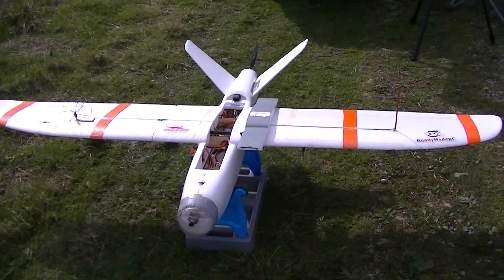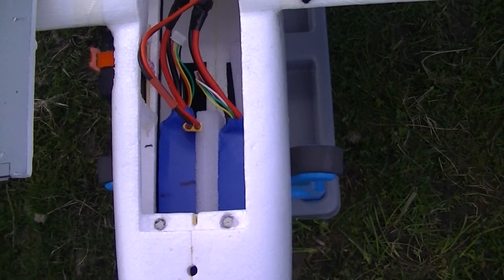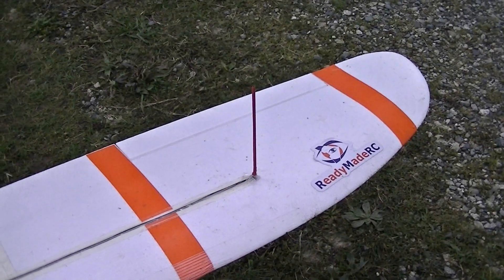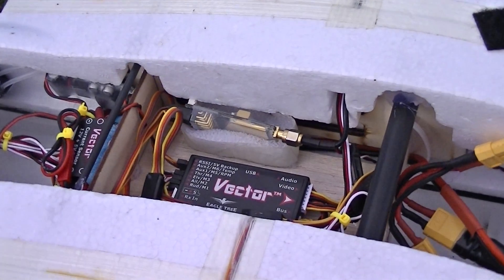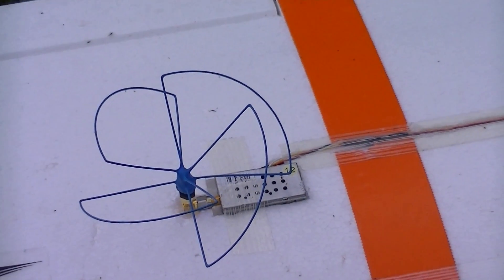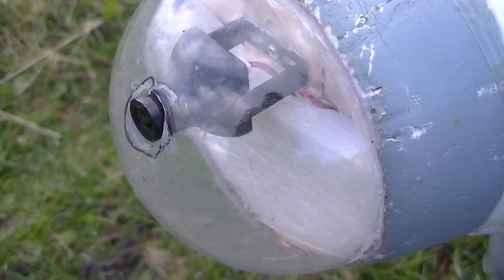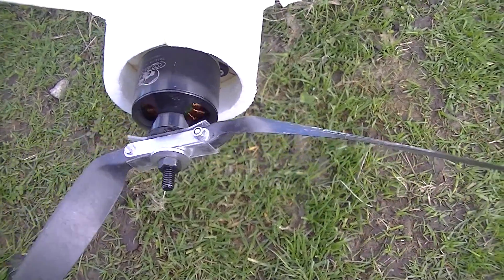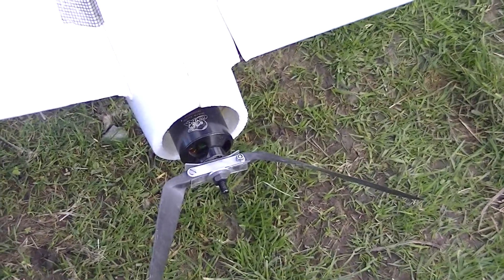X-UAV Talon Setup Walkthrough - First flight of the season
I finally got a chance to get my X-UAV Talon up in the air. It has been grounded for almost 6 months. I had to reset the ET Vector config from scratch and re-program the DragonLink receiver. At 10k mAh it just flew out of my hand at half throttle. The power of a 700kv Cobra motor paired with a 13x10 Aeronaut Folding prop is just awesome. I noticed that compared to an non folding APC prop the Aeronaut props are significantly more quiet.